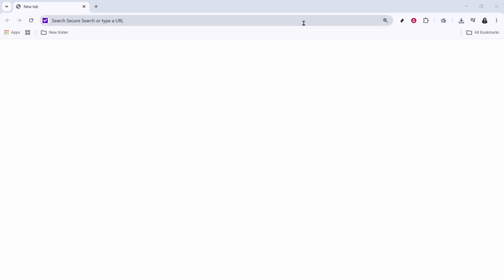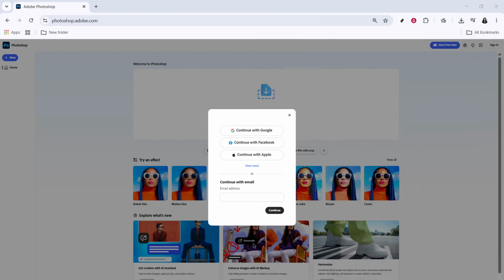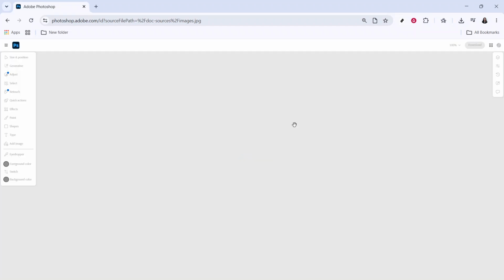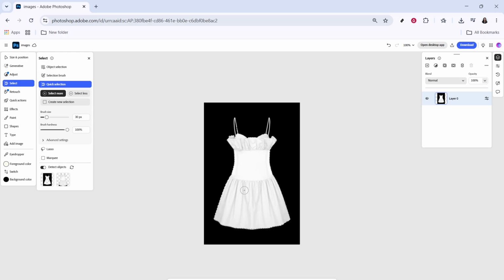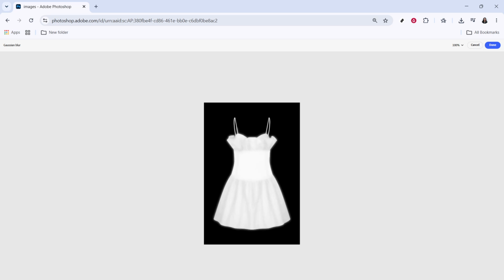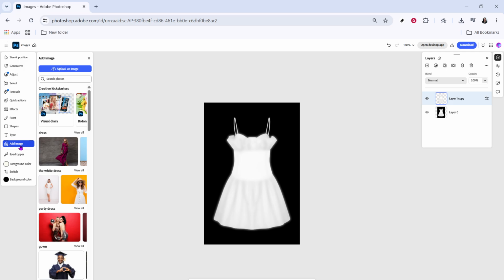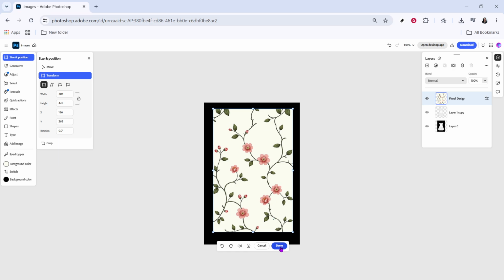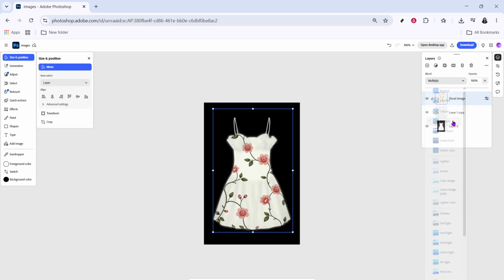How To Easily Add Design on Dress in Photoshop - 2026 Guide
In today's video, I'll show you how to easily add a design to a dress in Adobe Photoshop, creating a clean and realistic mockup in just a few simple steps.